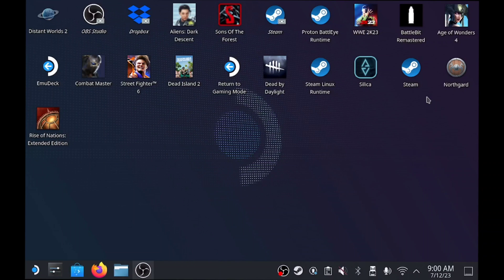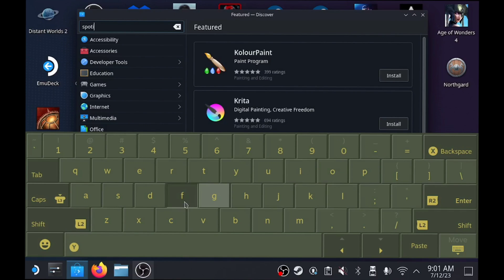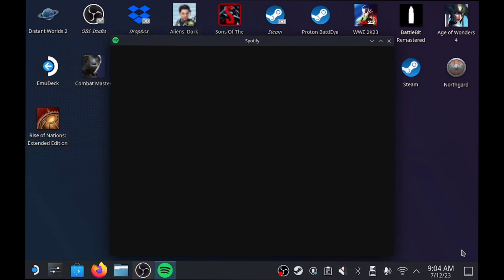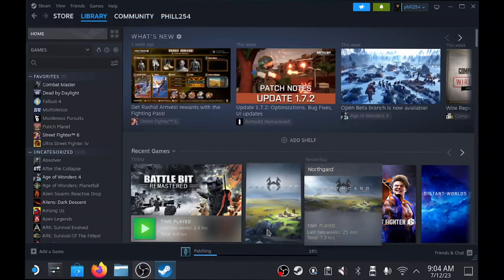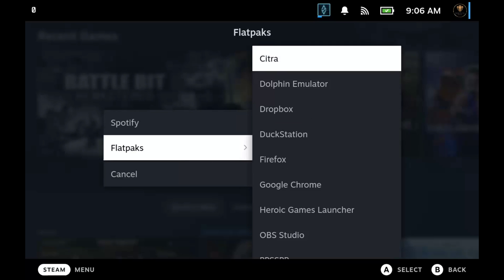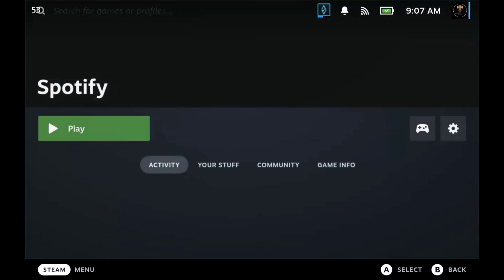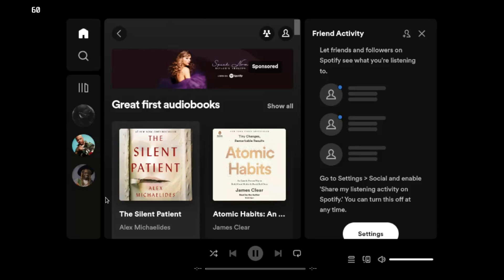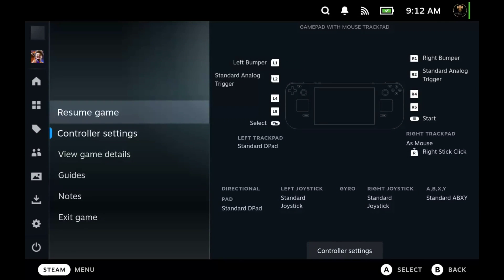Fast and easy: Install Spotify on Steam Deck now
Install Spotify On Steam Deck